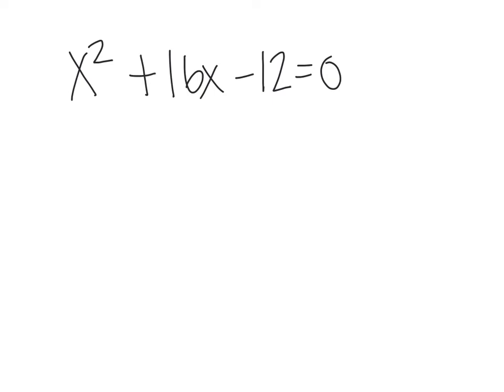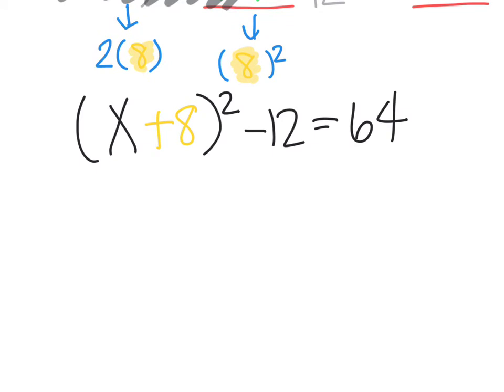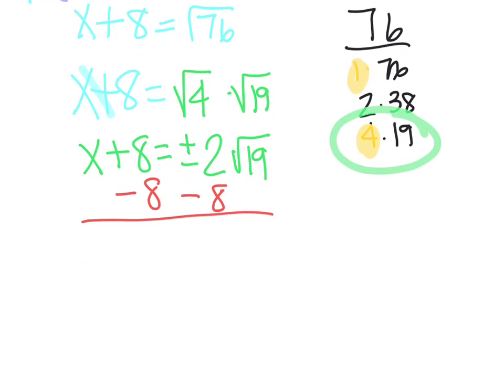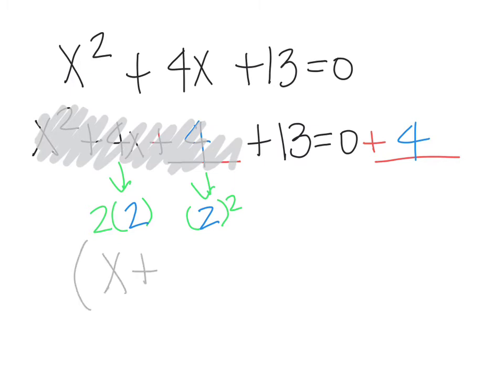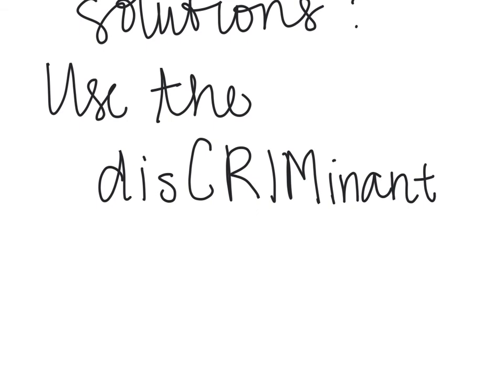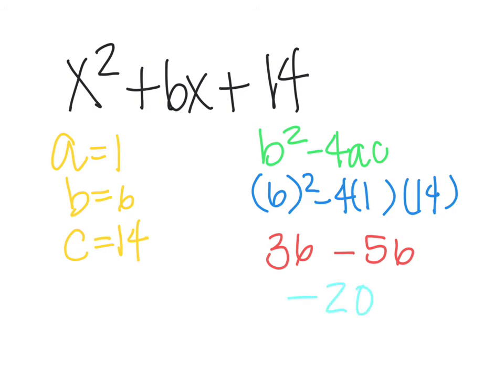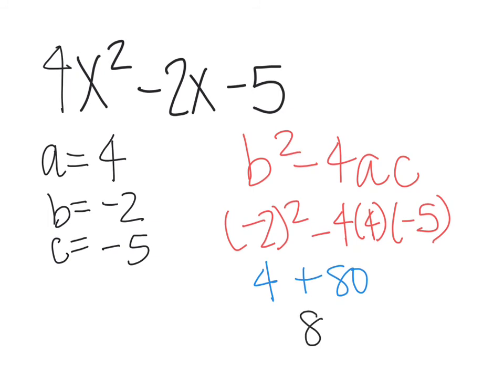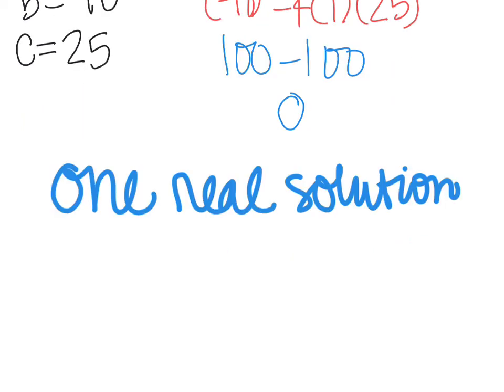4.3 Supplemental examples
Solvong quadratics by completing the square and how to use the discriminant to determine the number of solutions